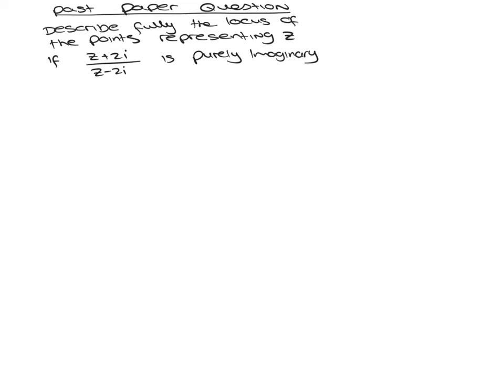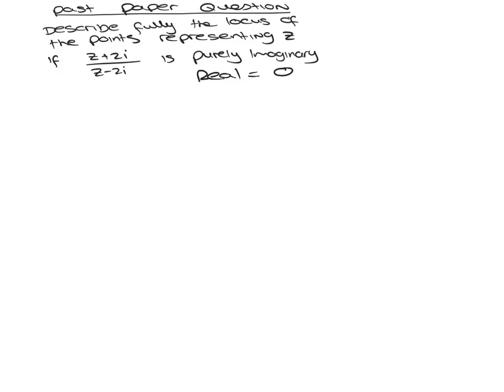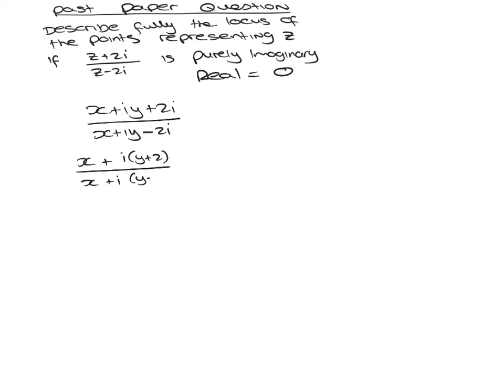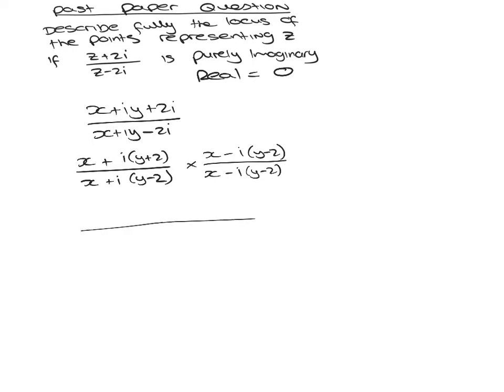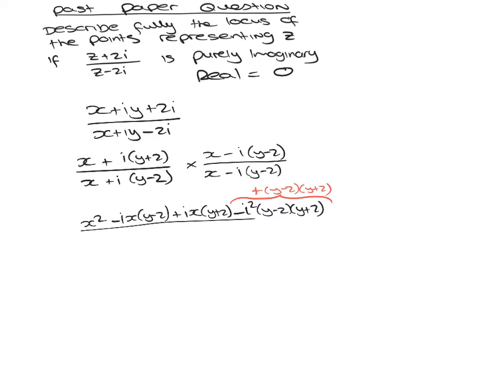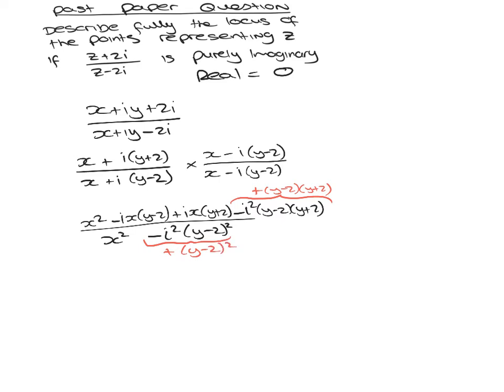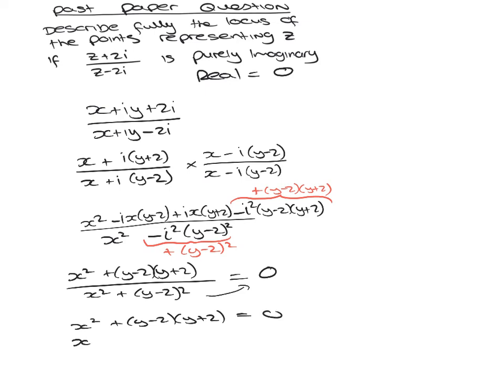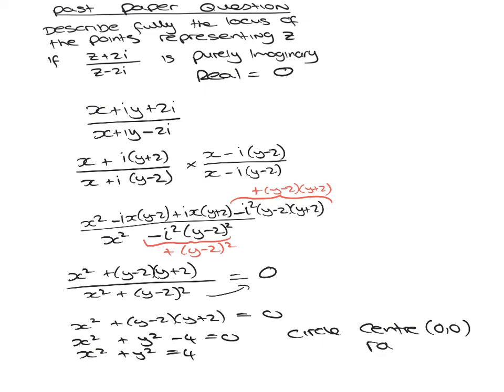Locus past paper question